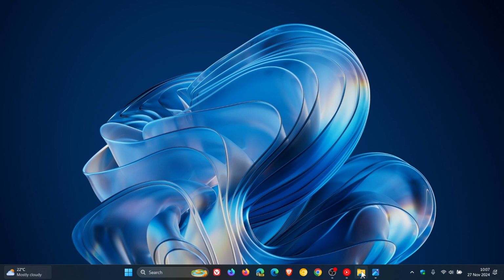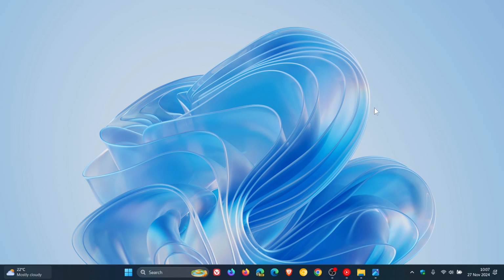Download These New Windows 365 Link Mini PC Wallpapers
You can download the Windows 365 Link version of the Bloom wallpaper
Microsoft's First Desktop PC Will Run Windows 11 From the Cloud, Cost $349 and Won't Run Apps